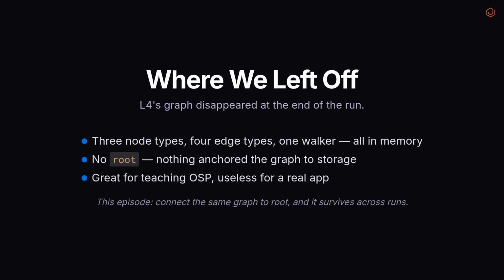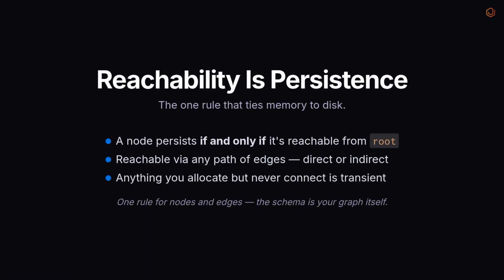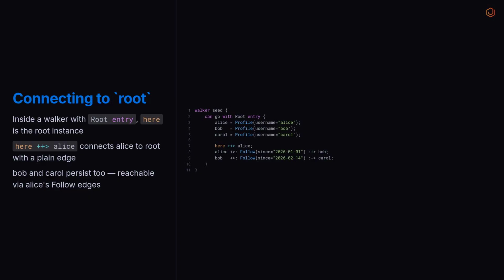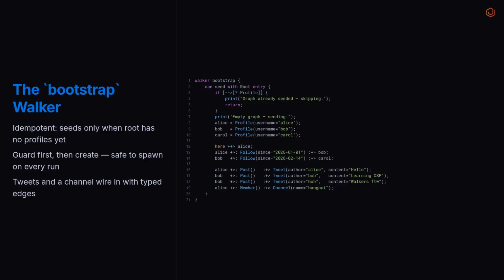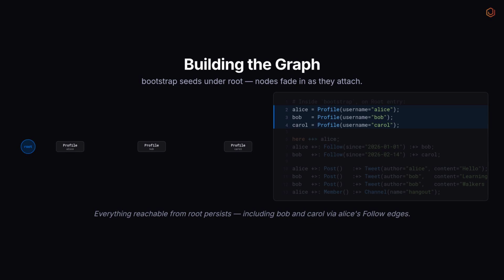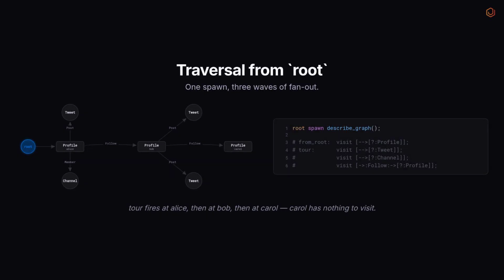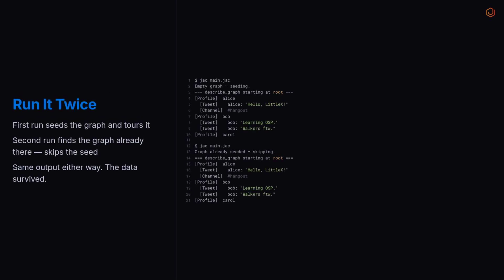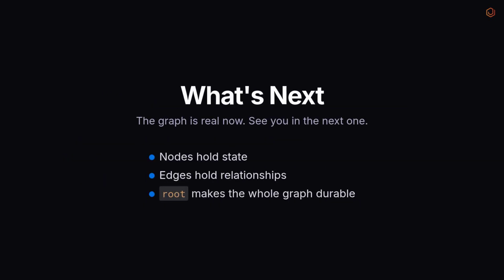Persistent Graphs in Jac: How the Root Node Makes Data Survive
Last episode's graph worked but forgot everything the moment the program ended. This one fixes that with a single concept: root. Every Jac program has one, and the rule is simple: a node persists if and only if it's reachable from root. No schema, no database setup. The graph you build is the schema.

We walk through connecting profiles to root, writing an idempotent bootstrap walker that only seeds data once, and running the same file twice to prove the graph survives, backed by a SQLite file Jac manages for you automatically.

Chapters:
0:00 Recap: last episode's graph disappeared on exit
0:38 Introducing root
1:06 The persistence rule: reachability
1:40 Connecting nodes to root in code
2:11 The bootstrap walker (idempotent seeding)
2:49 Updating the tour walker
3:12 Watching bootstrap build the graph
3:42 Running describe_graph from root
4:55 Behind the scenes: SQLite, zero config